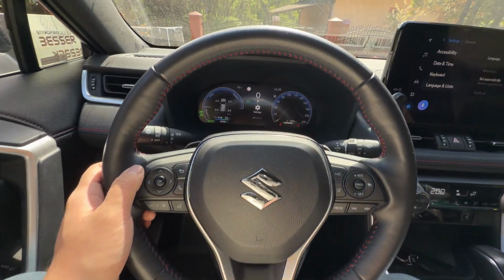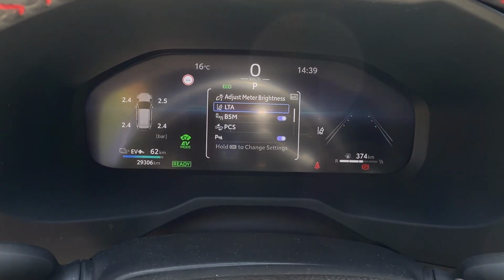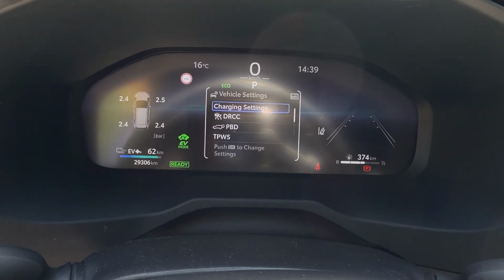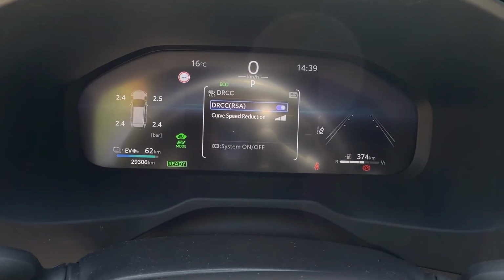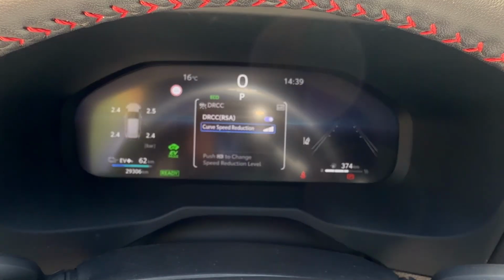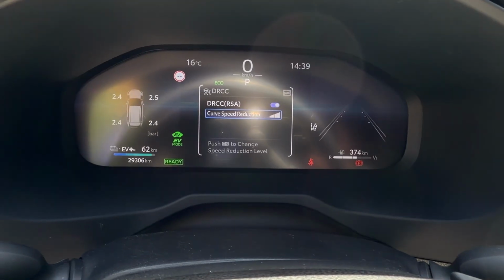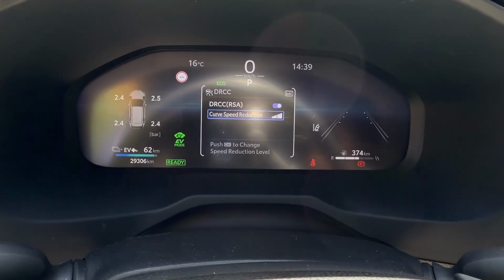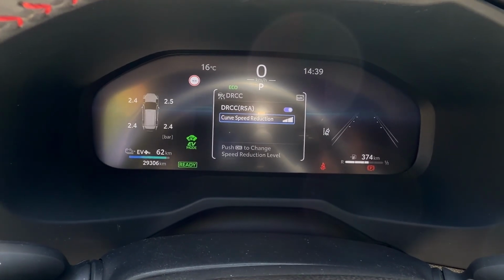Suzuki Across – How to Activate Dynamic Radar Cruise Control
In this video I show how to activate Dynamic Radar Cruise Control (DRCC) on the Suzuki Across. You will learn how to use the instrument cluster to enter Vehicle Settings, find Dynamic Radar Cruise Control, enable or disable the function, and adjust Curve Speed Reduction. I also explain briefly how the system uses a radar sensor behind the Suzuki badge and a camera to detect the vehicle ahead and keep a safe distance. Follow these steps to turn on adaptive cruise control and fine-tune driving assistance for smoother highway driving.

How to activate Dynamic Radar Cruise Control on Suzuki Across?
How to enable Dynamic Radar Cruise Control in Suzuki Across vehicle settings?
How to adjust Curve Speed Reduction on Suzuki Across?

0:00 Introduction – Suzuki Across and video topic
0:07 Check the instrument cluster and enter Settings
0:25 Open Vehicle Settings and find Dynamic Radar Cruise Control
0:36 Enable or disable DRCC and adjust Curve Speed Reduction
0:54 How Dynamic Radar Cruise Control works – radar and camera
1:01 Outro – like, comment and subscribe